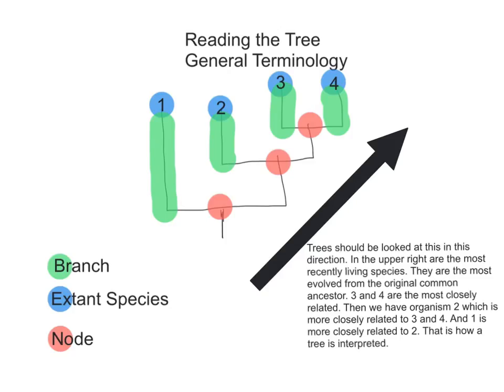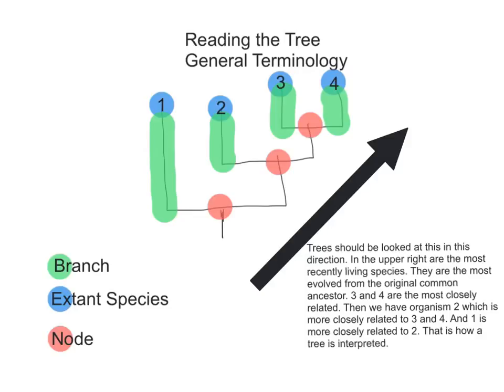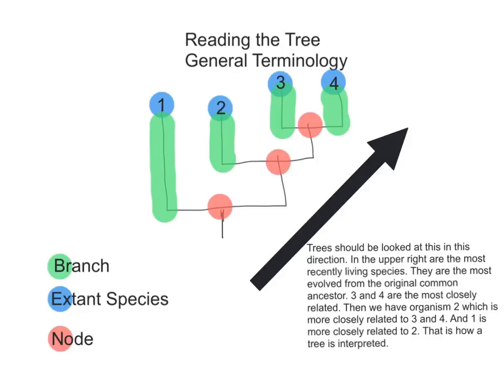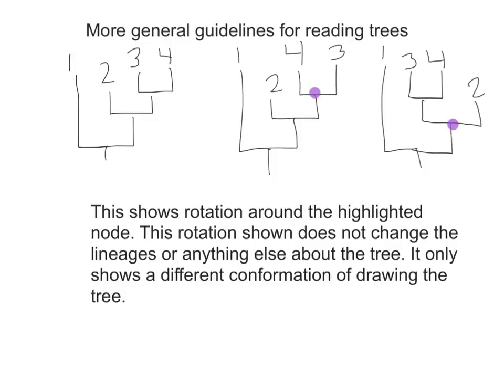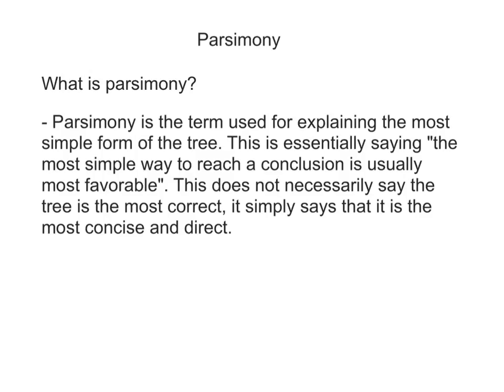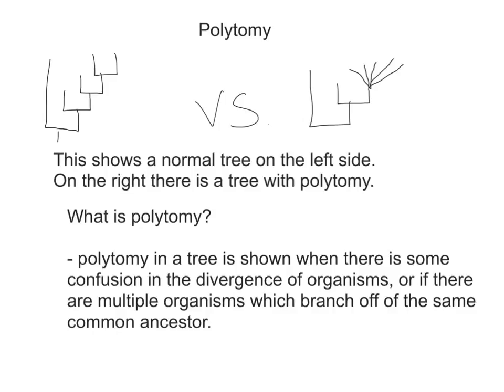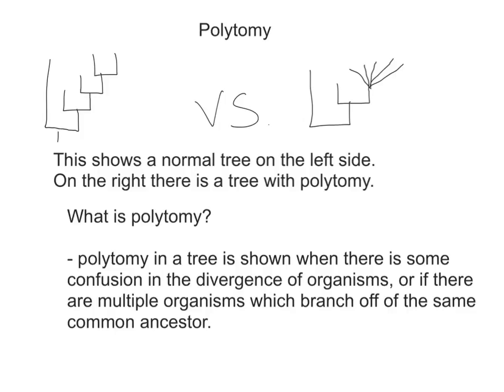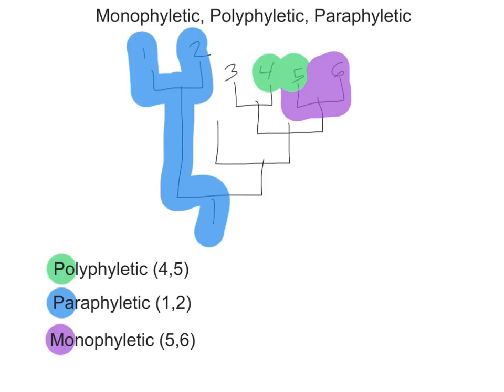Explain everything video project bio 322 6/12/16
Explanation of how to interpret phylogenetic trees and some characteristics of them